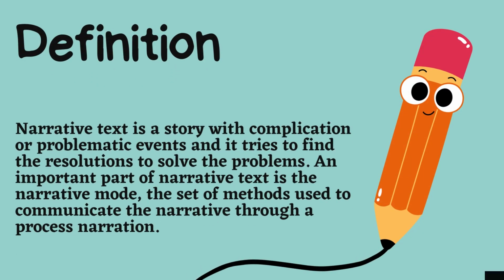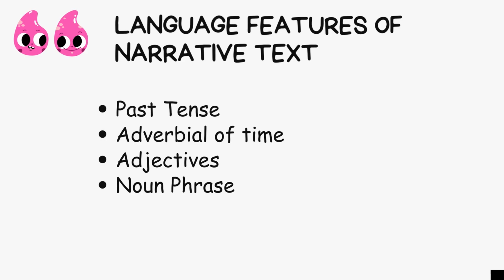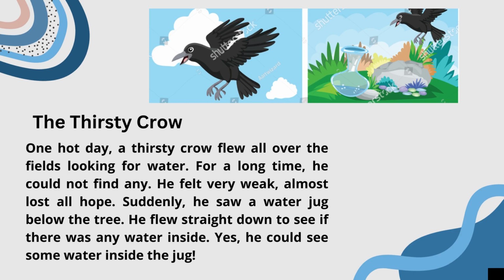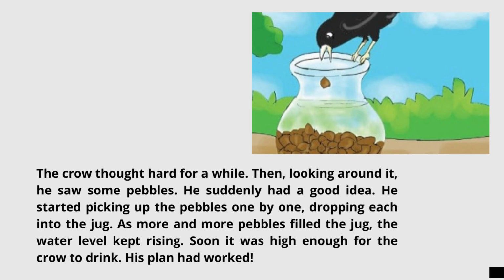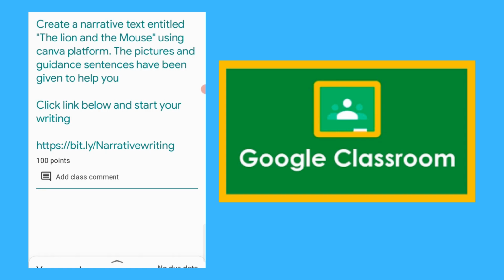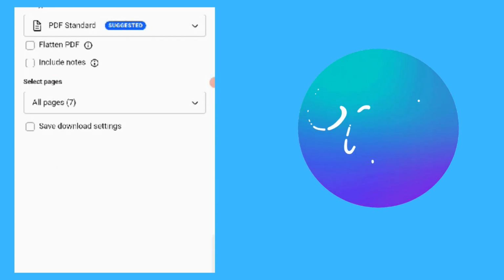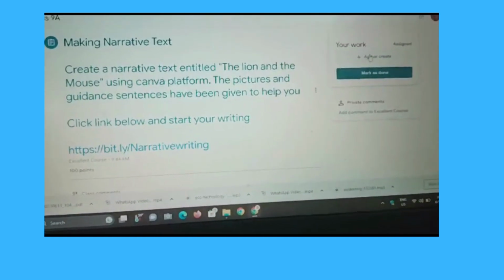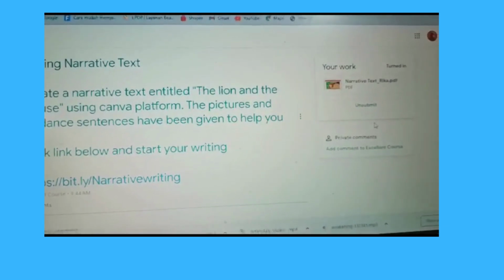ICT Narrative Text for the Ninth Grade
This video is a compilation of teaching narrative text by using some platforms to imporive students' competency in Narrative text.